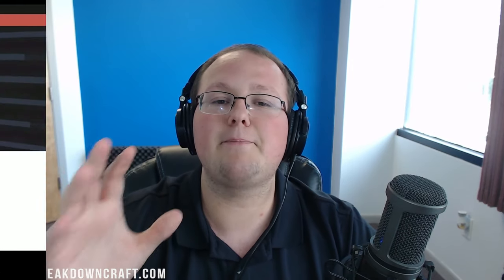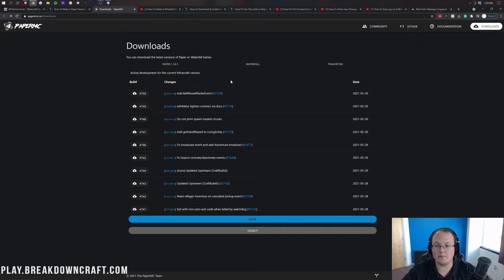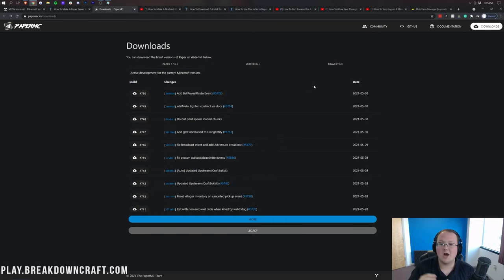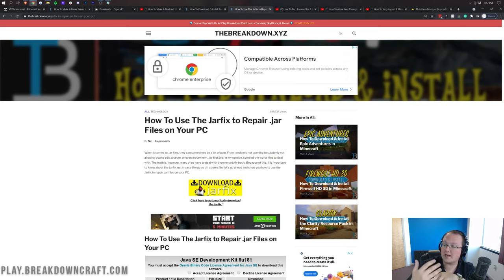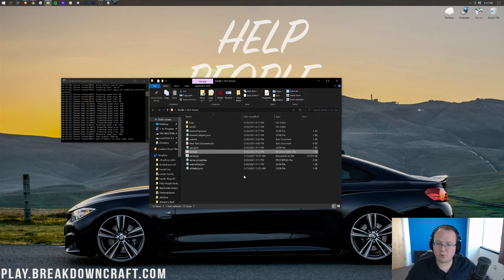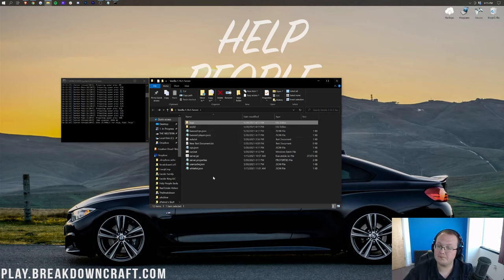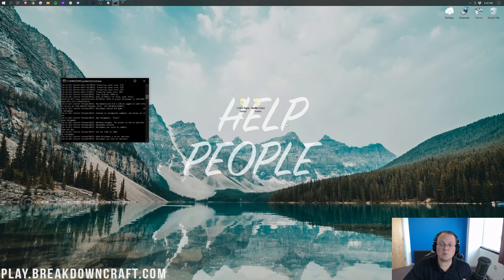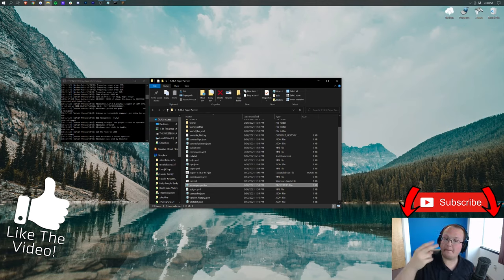How To Fix a Broken Minecraft Server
How can you fix broken Minecraft servers? Well, in this video, we show you how to fix all of the different issues you can have with your Minecraft server. From how to fix lag on a Minecraft server to how to stop your Minecraft server from crashing, this is a complete guide for all of the different troubleshooting methods you will need when creating a Minecraft server!

Get a server with SimpleGameHosting and unlock expert live support to help you if you have issues with your Minecraft server!

--RUN.BAT TEXT--
2GB Server:
java -Xmx2048M -Xms2048M -jar server.jar nogui
PAUSE

4GB Server:
java -Xmx4096M -Xms4096M -jar server.jar nogui
PAUSE

About this video: In this video, we are going to go over all of the different issues you could have when creating and running a Minecraft server and how to fix those issues with your Minecraft server. In all, we go over 12 different problems you could have when creating a Minecraft server, and how to get your Minecraft server working if you are having issues. Thus, without anymore delay, here is how to fix bugs on your Minecraft server!

I do want to mention first though that there are too many fixes listed here for me to go through them all in the description. They are, however, all outlined in depth in the video!

First, let’s talk about what to do if you can’t launch your Minecraft server. This could also mean that the EULA.txt file for your Minecraft server isn’t working or generating. First, let’s look at what to do if you don’t get an EULA.txt file when creating a Minecraft server. In this case, you will most likely need to download and install Java and run the JarFix in the description above.

From there, let’s look more into the run.bat file as this is used to fix a few different server issues. Truthfully, most people should be running their Minecraft server with a run.bat file as it allows you to control the RAM on your Minecraft server as well. We go over how to make a run.bat file and how to use it in-depth in the video.

Speaking of a Run.bat file, it will actually fix this next issues. If you keep having a ‘server can’t keep up message’ in your console, this is most likely because your server doesn’t have enough RAM. By using a run.bat file, you can add more ran to your server fixing the server can’t keep up error.

What if your Minecraft server keeps crashing though. Well, sadly, when it comes to server crashes, there are hundreds of different things that can crash a Minecraft server. In this video, we show you how to read Minecraft crash logs and how to fix some crashes your Minecraft server could have.

Another issue you may have is your friends not being able to join your Minecraft server. This is most likely due to the fact that your port forward or IP address have changed. Redo your port forward getting all of the new IP addresses along the way. There could also be an antivirus or firewall on your router or computer block connections stopping your friends from joining.

How can you fix lag on your Minecraft server? Well, we actually have an in-depth guide for stopping lag on Minecraft servers in the description above. It show shows you a bunch of different methods for stopping lag in Minecraft. The biggest lag problem for most servers is entities though, so we do have a plugin, Mob Farm Manager, linked in the description.

If you have any questions about fixing other issues with Minecraft servers, let us know in the comment section down below, and please give this video a thumbs up and subscribe to the channel if you haven’t already. It really helps us out, and it means a ton to me. Thanks in advance!